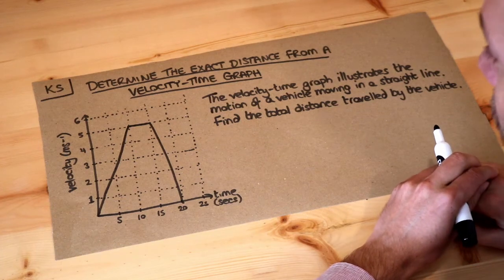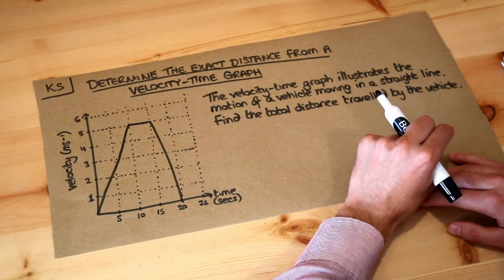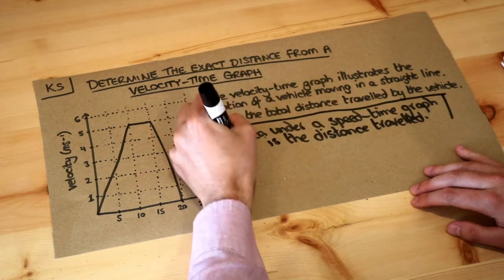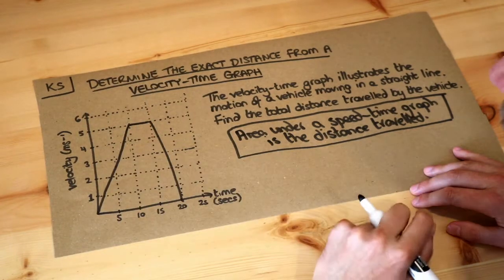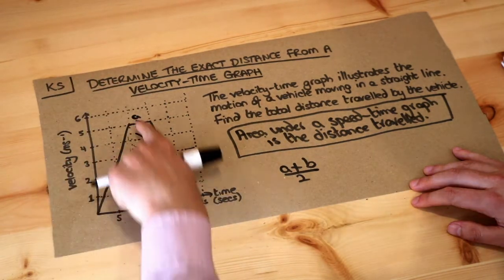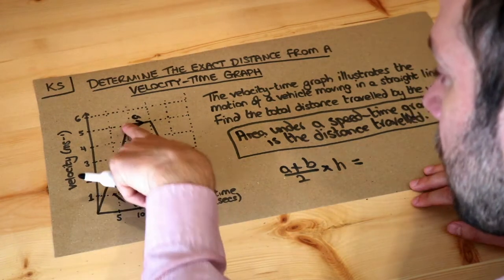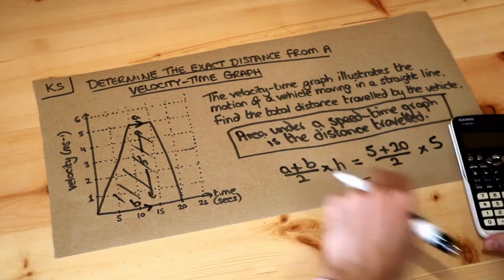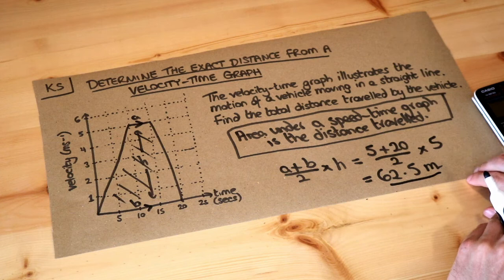Key Skill - Determine the exact distance from a velocity-time graph.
"Determine the exact distance from a velocity-time graph."